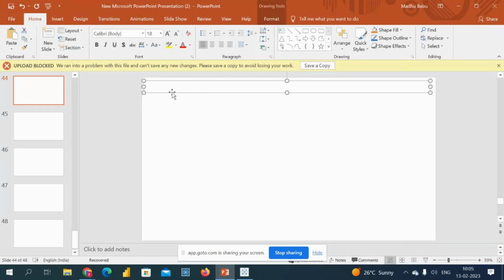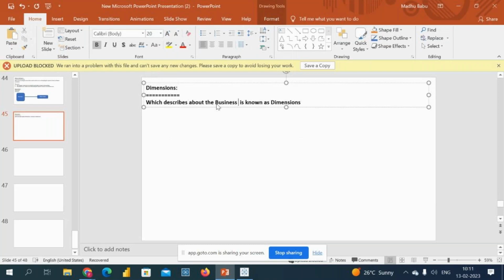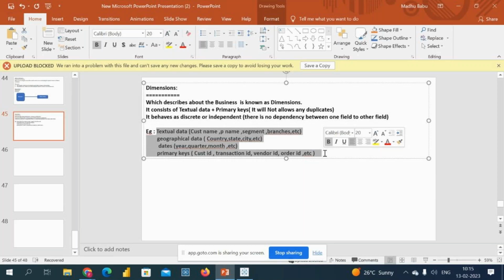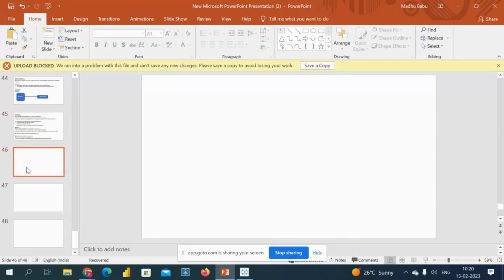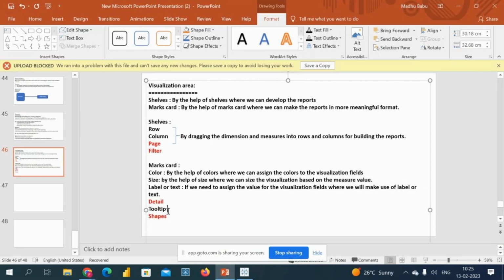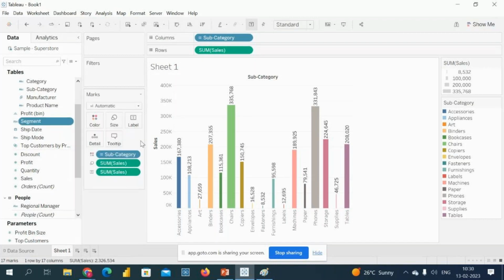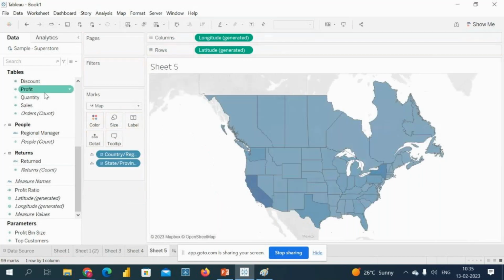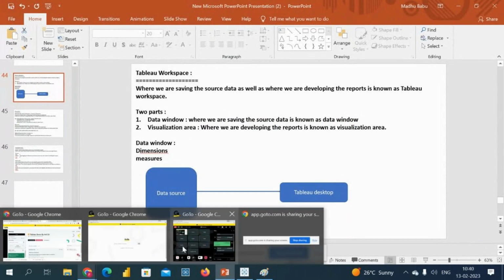TABLEAU COURSE DEMO - 2 (13-02-2023) @ Anil sir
Tableau course demo @ Anil sir @sunadhtechnology @Tableau @tableau1 @YouTube